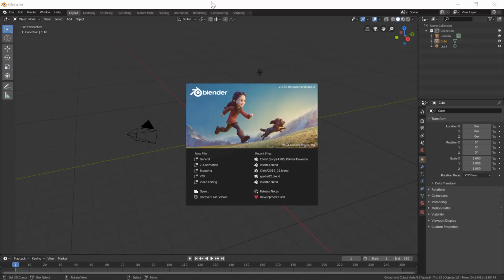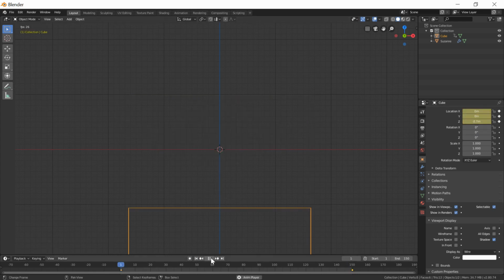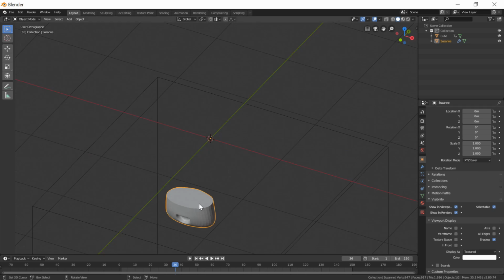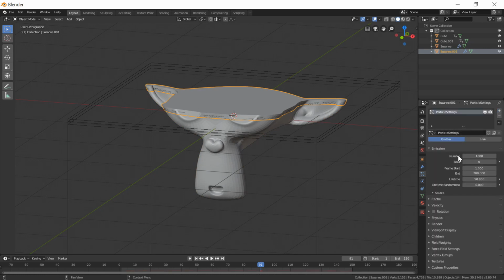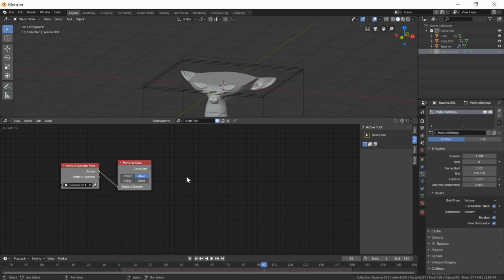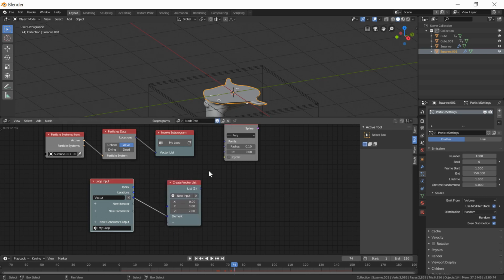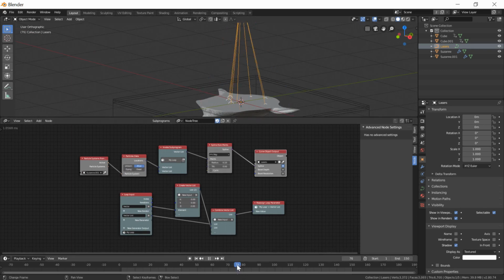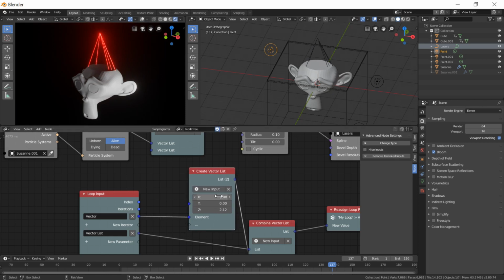Sci-Fi Laser 3D Printer Effect | Blender 2.80 + Animation Nodes Tutorial